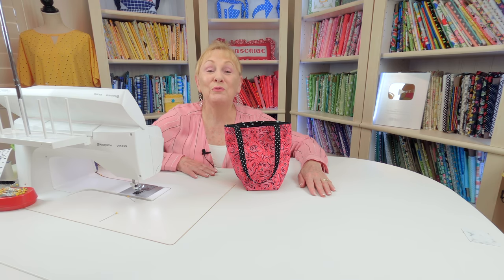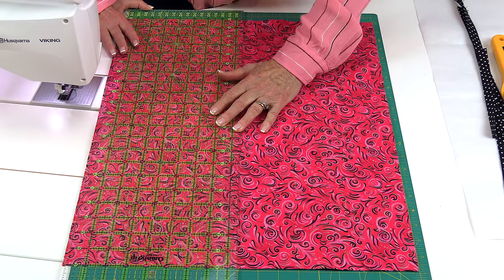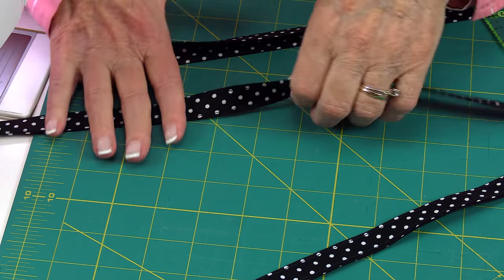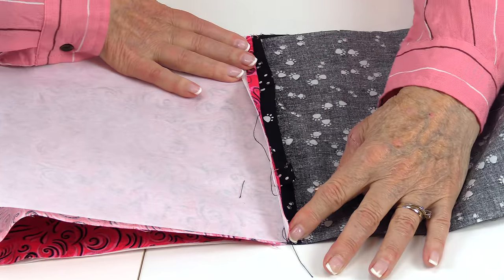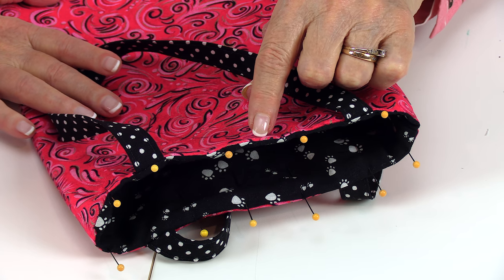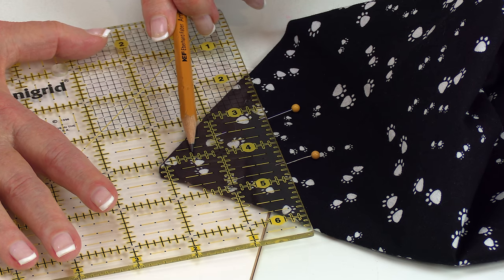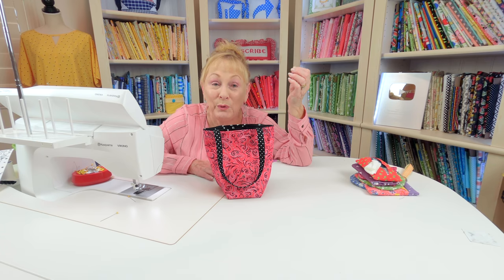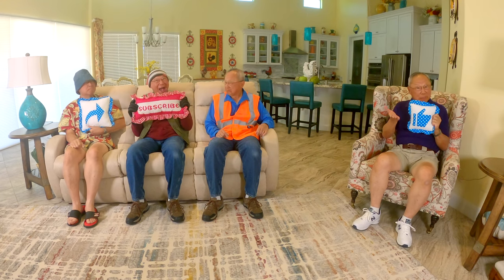Mini Tote Bag Tutorial | The Sewing Room Channel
In this sewing tutorial I'm going to show you how to make a mini tote bag.  This is a super fun & easy beginners project!